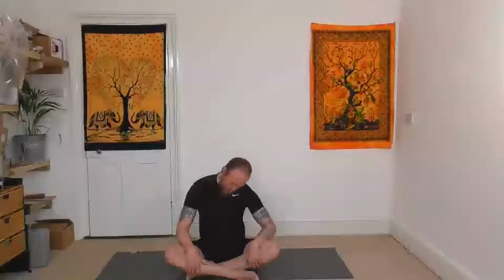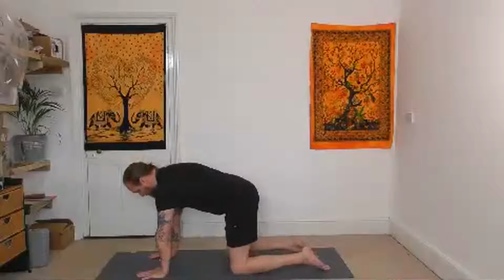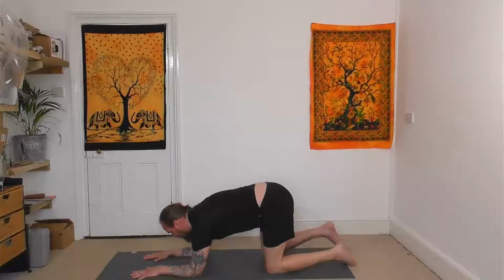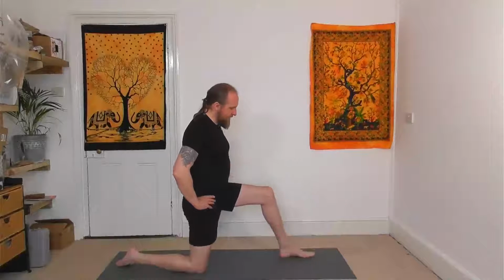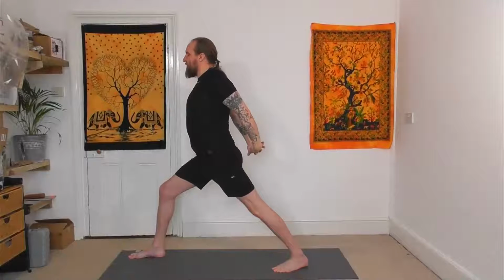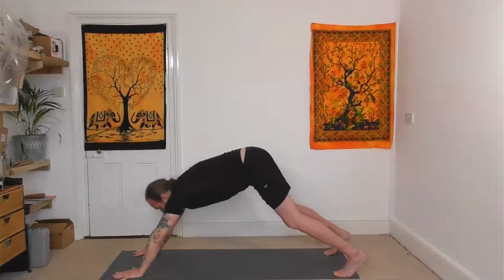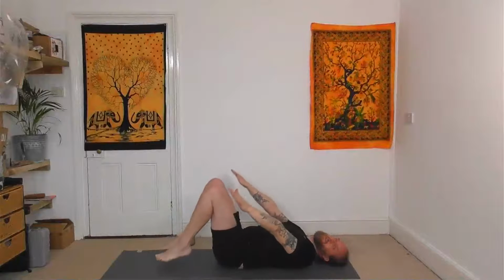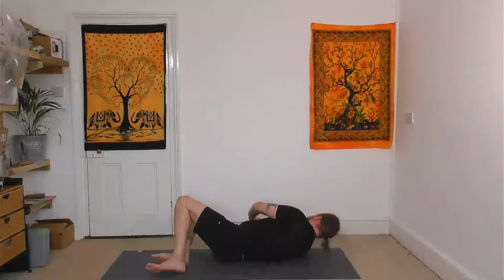Yoga flow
Please ensure you are fit and well before doing the class. Take my instructions as ‘guidance’, so it something does not feel ok do not force it. Take a break if you need to. If you normally use a Yoga block to sit and you do not have one to hand, grab a pillow or cushion instead.

For further instructions on individual postures, look at my YouTube Playlist